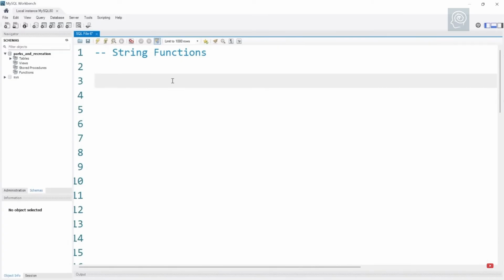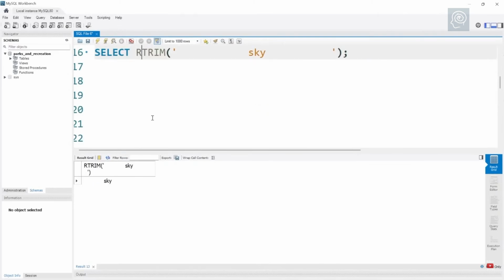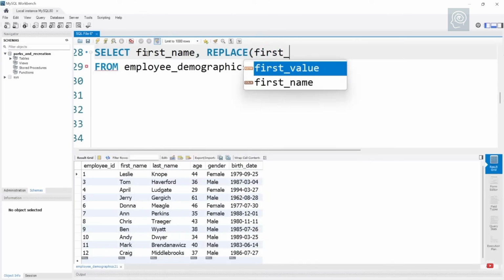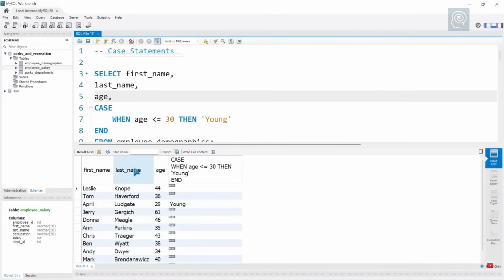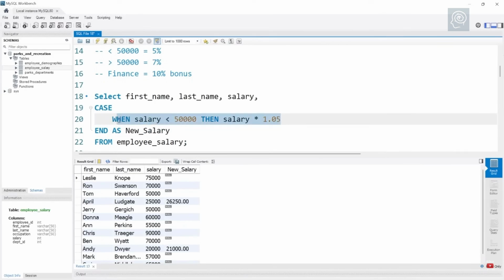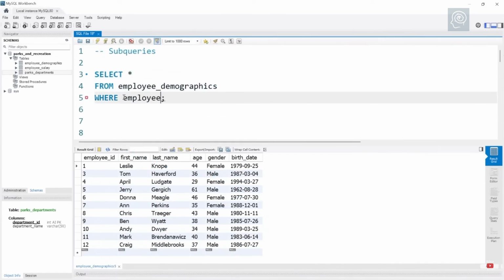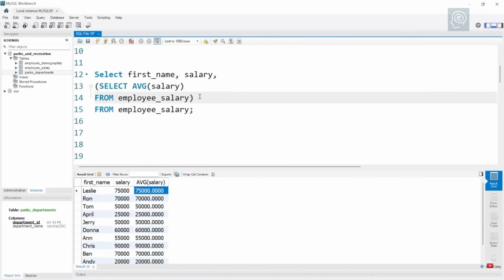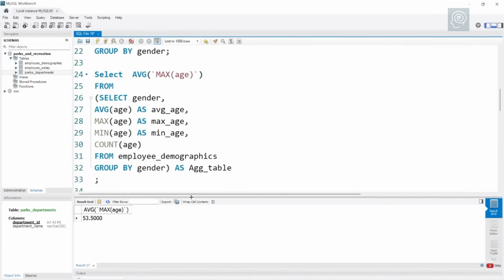SQL for Data Science - Part-5 (String Functions, Case Statements, Subqueries)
0:00 Intro
0:06 String Functions
11:34 Case Statements
20:11 Subqueries